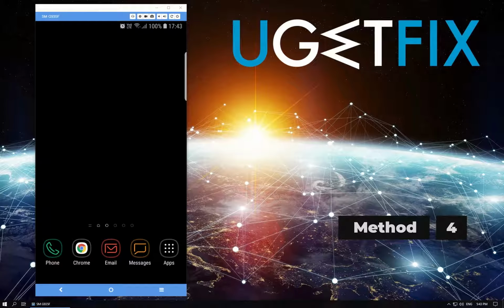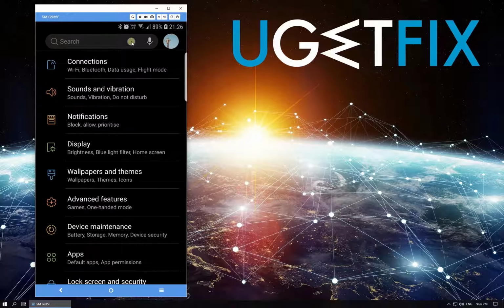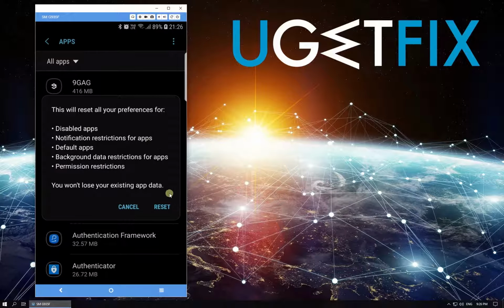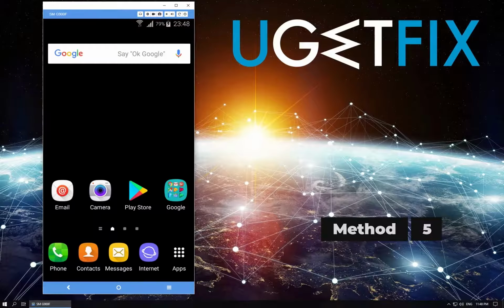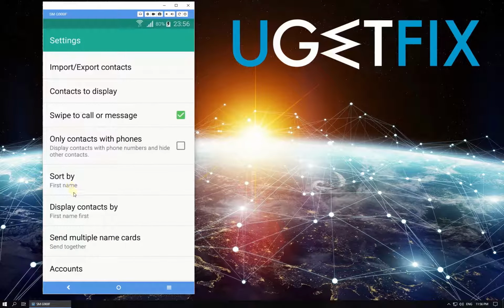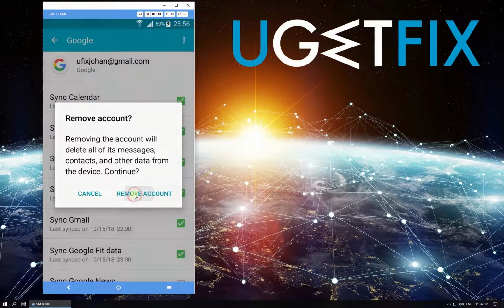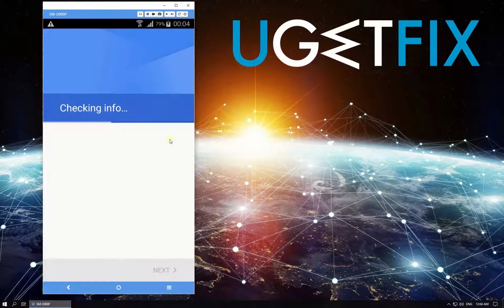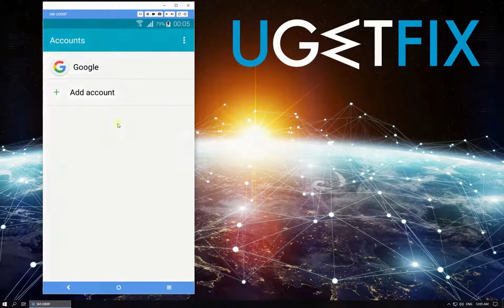How to fix Retrieving information from server RH-01 Play Store error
RH-01 Play Store retrieving information from server error prevents your device from getting updates. Not updated device is vulnerable to various kinds of threats. Users should fix this issue momentarily and the tutorial for doing that is

This error mainly impacts users who have custom Android roms installed on their devices.

Method 1: 00:16
Method 2: 00:27
Method 3: 00:49
Method 4: 01:19
Method 5: 01:44